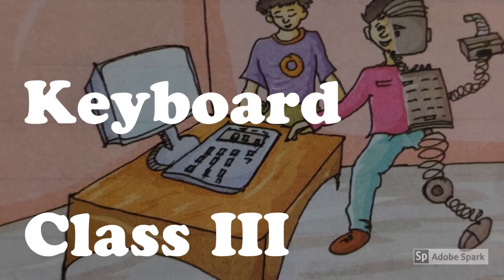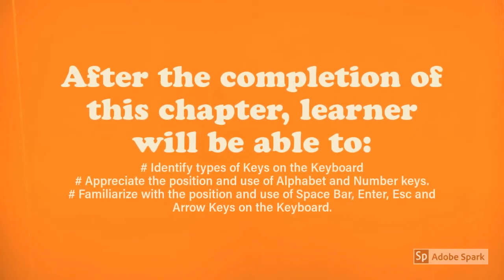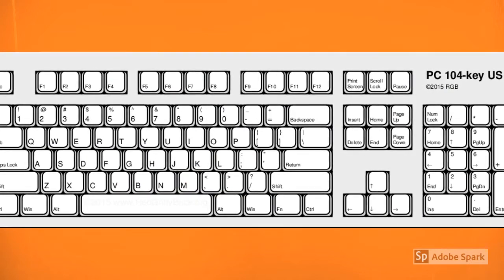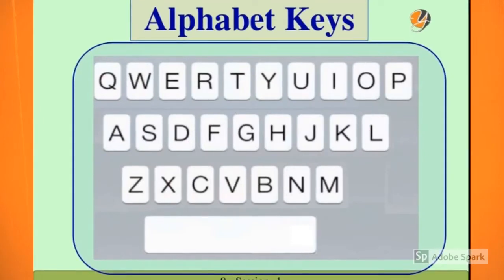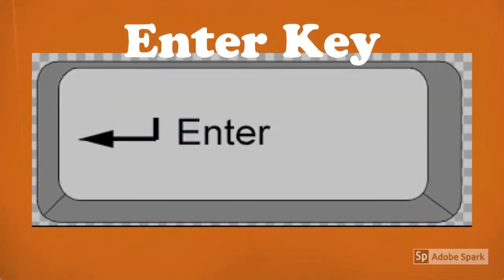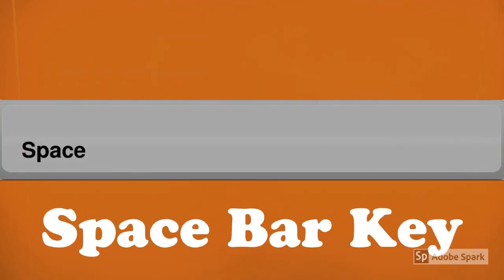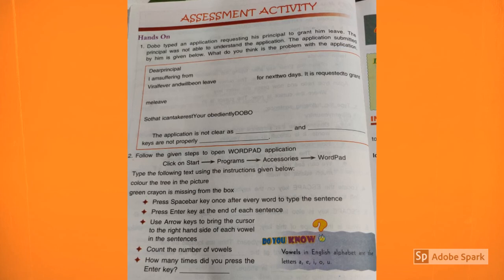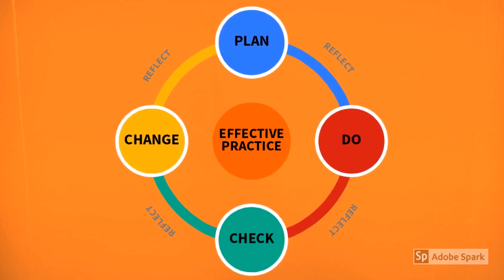Keyboard Class 3